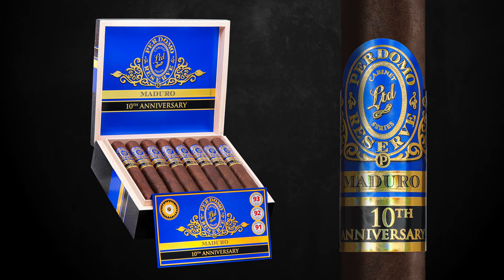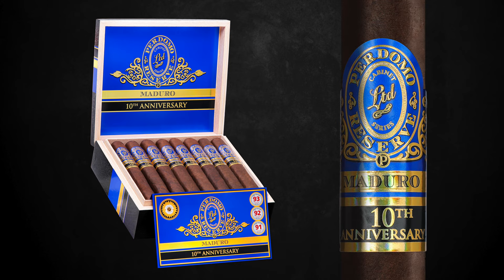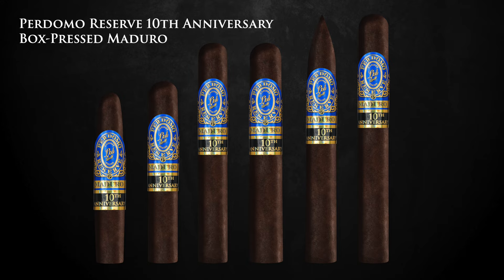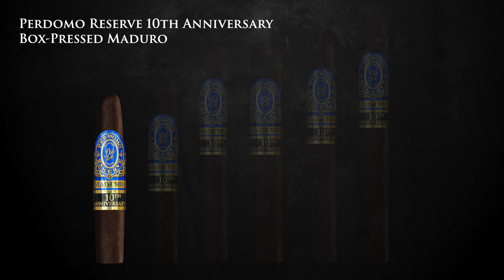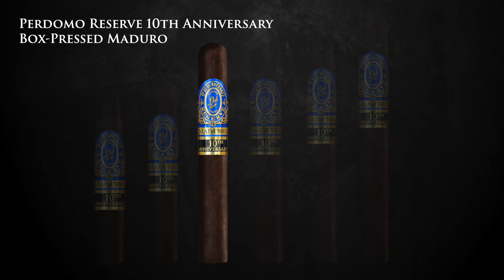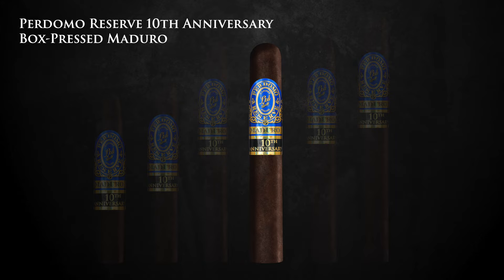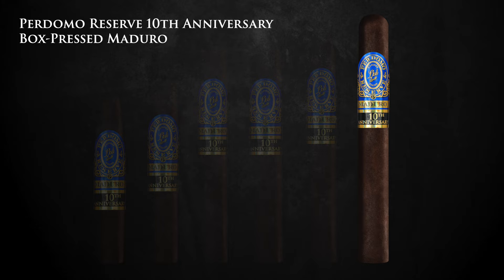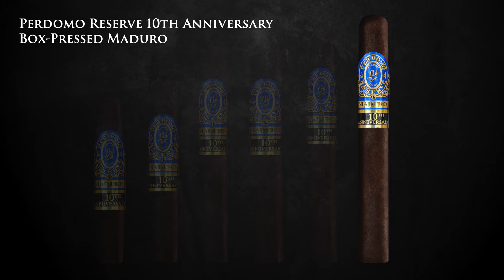NEW Perdomo Reserve 10th Anniversary Box-Pressed Maduro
Nick Perdomo introduces the NEW Perdomo Reserve 10th Anniversary Box-Pressed Maduro.

2020 Cigar of the Year – The Cigar Authority

Must be 21 and up to purchase tobacco in the United States.
Cigars are not a safe alternative to cigarettes.